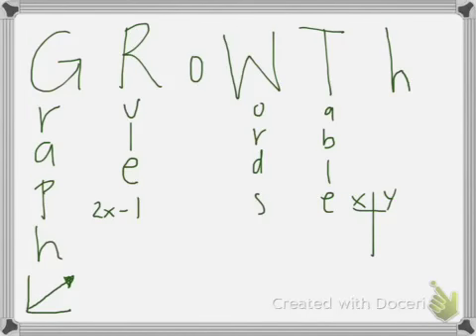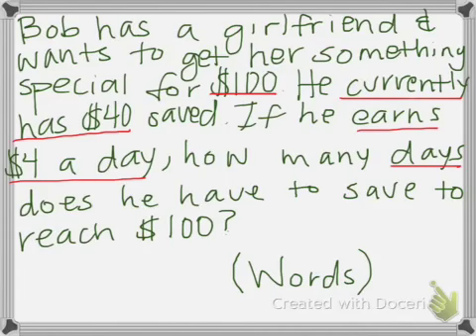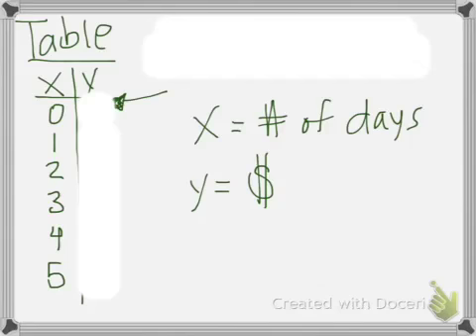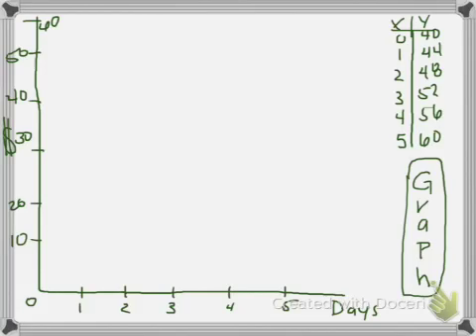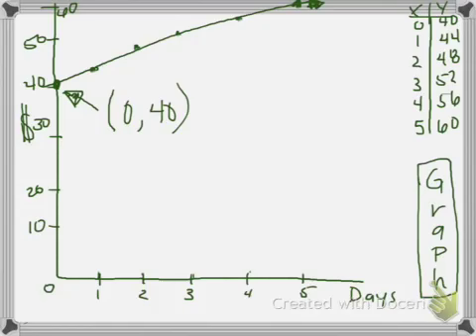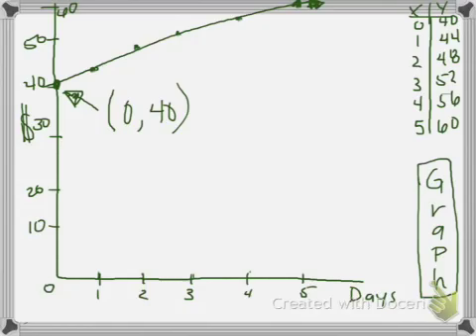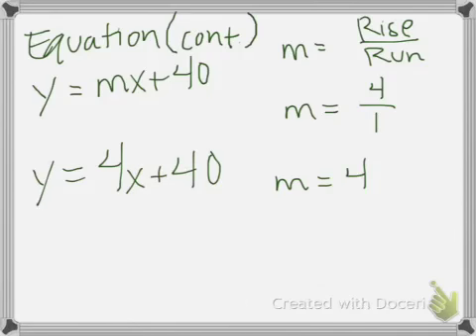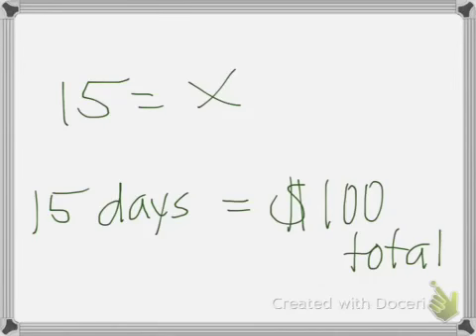Linear Functions (Walt Academy) Algebra 2 Honors Period 5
By Walter Castellanos